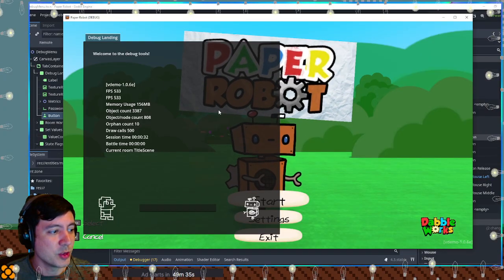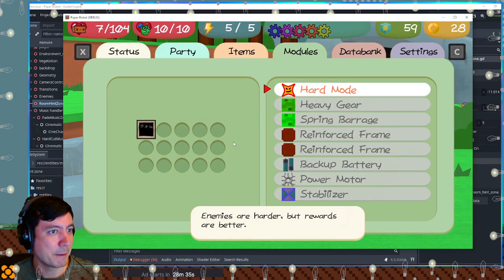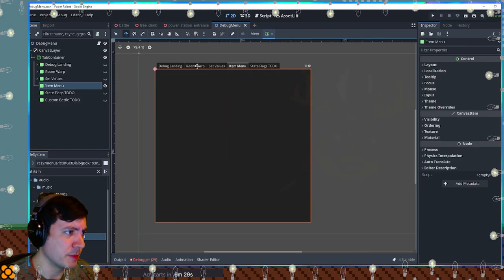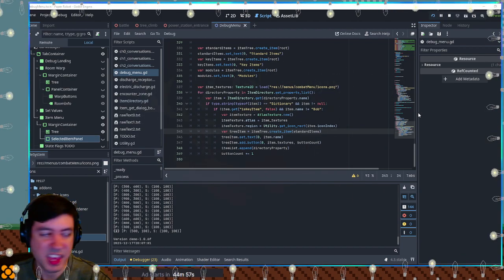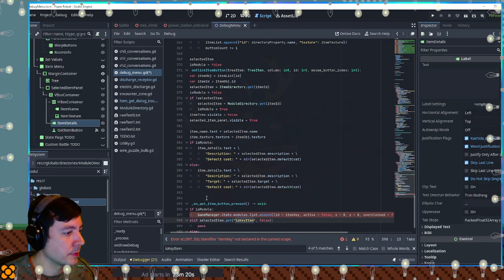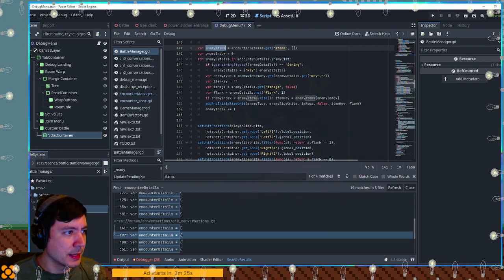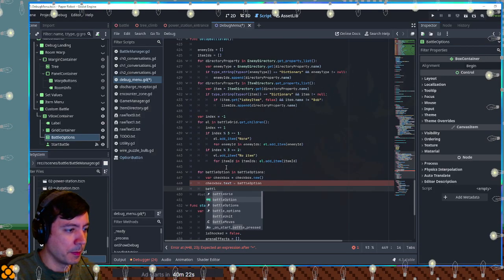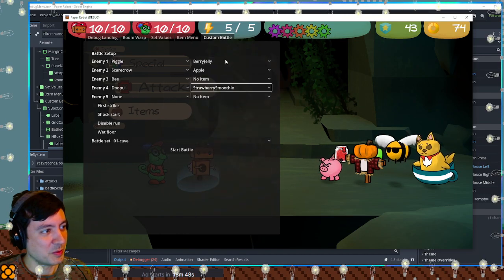Paper Robot dev stream - 2025/12/17